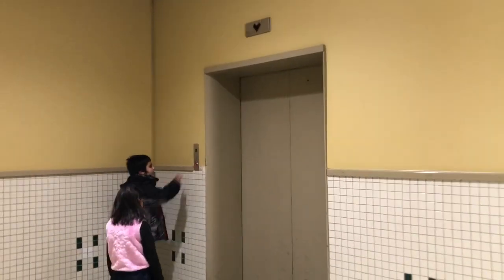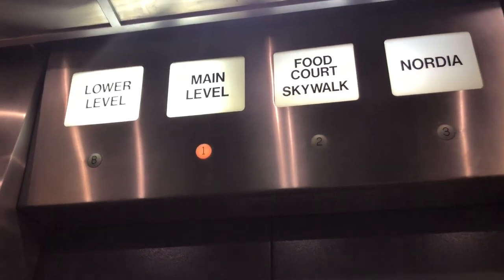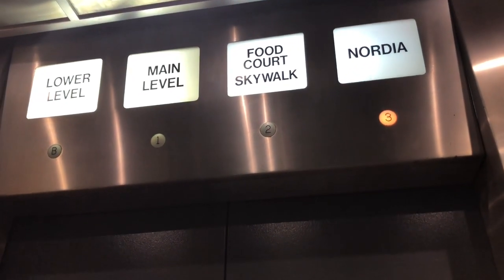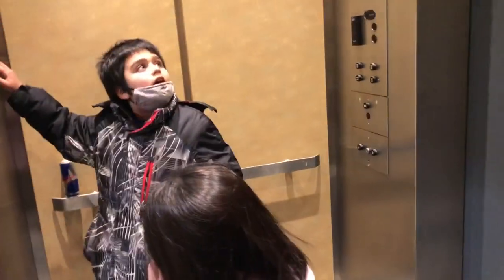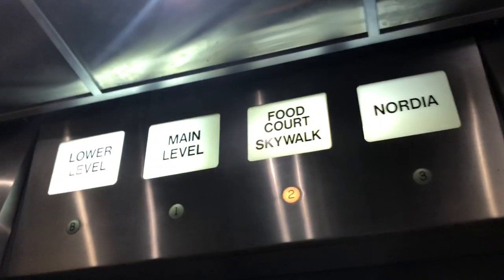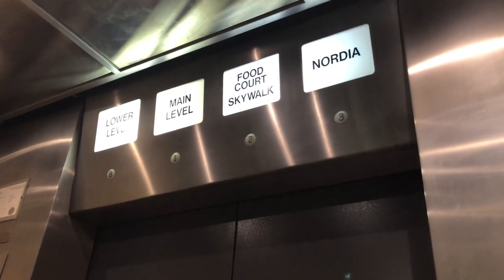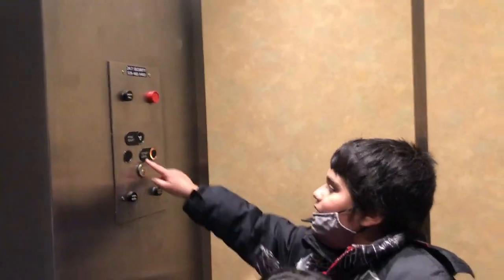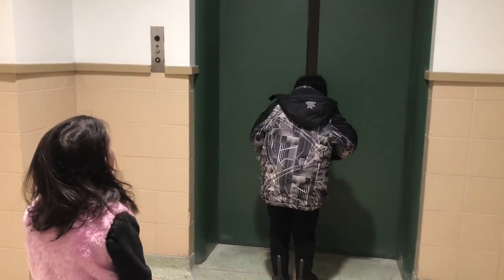OTIS Lexan Elevator - Very Old